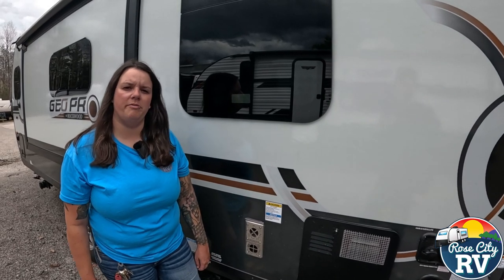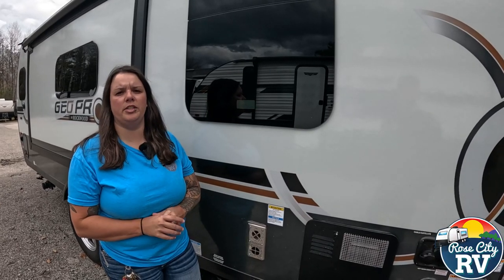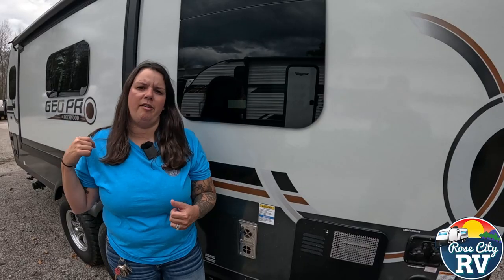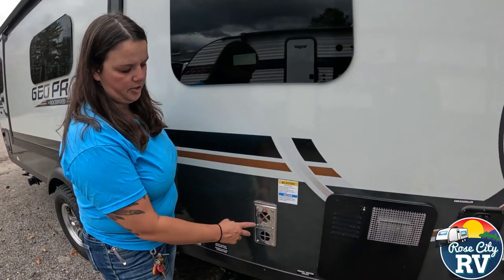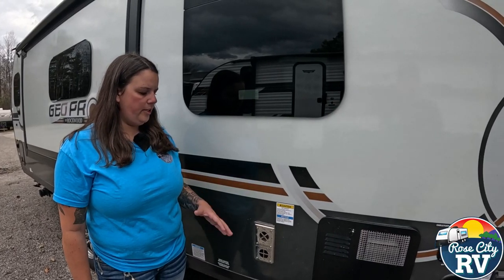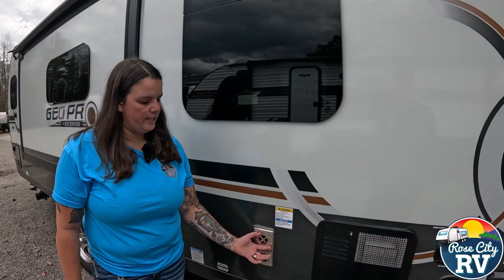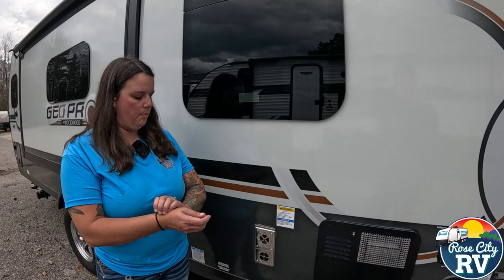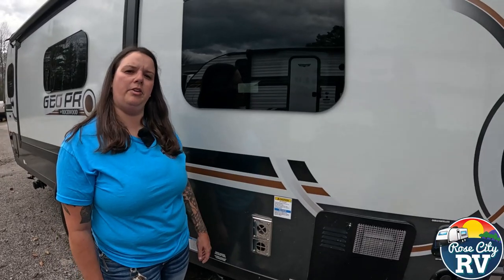Quick Tip Thursday! Furnaces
A quick video on furnaces!